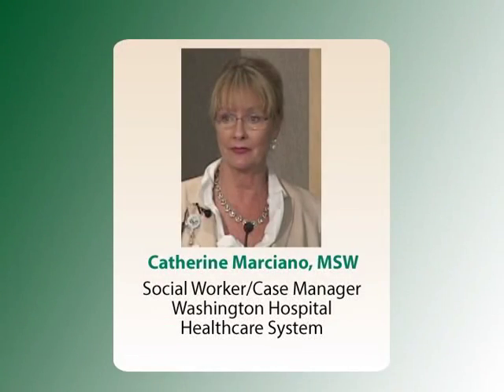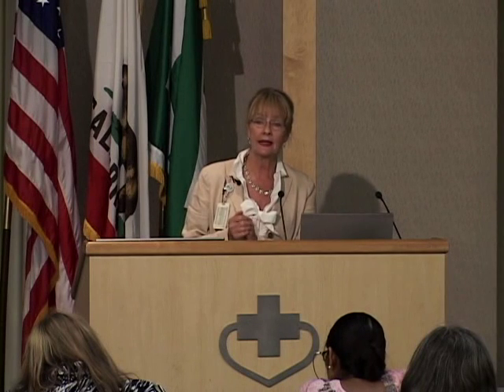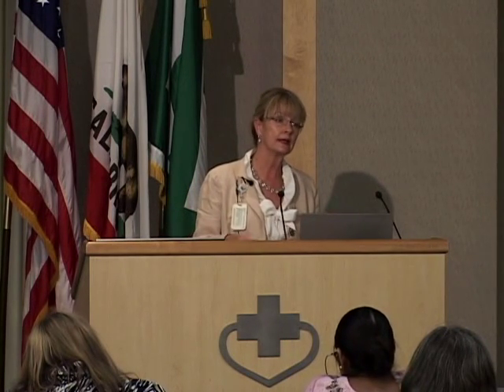Family Caregiver Series: Tips for Navigating the Healthcare System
Presented By:
Catherine Marciano, MSW
Social Worker/Case Manager

Original Air Date:
08.18.15